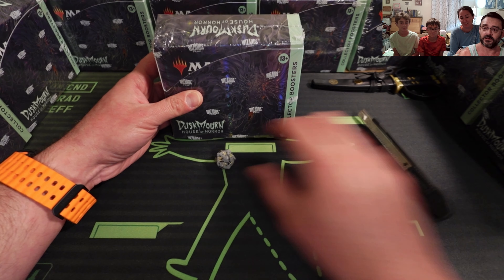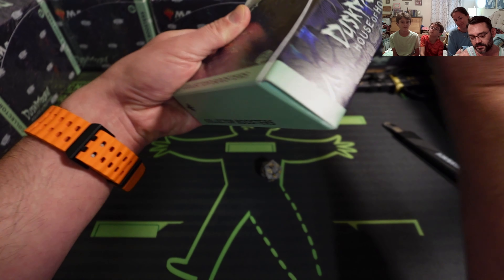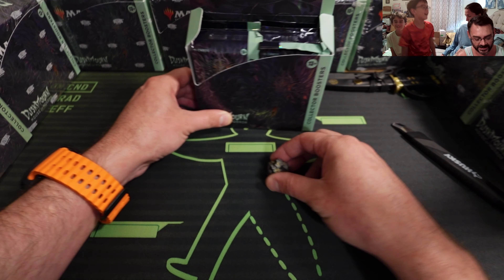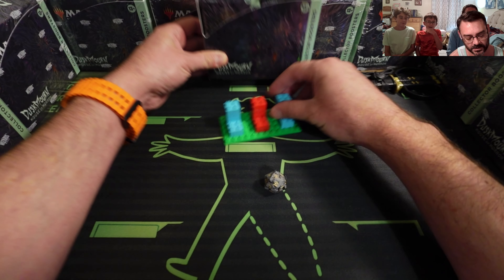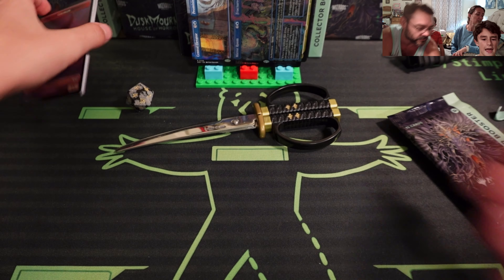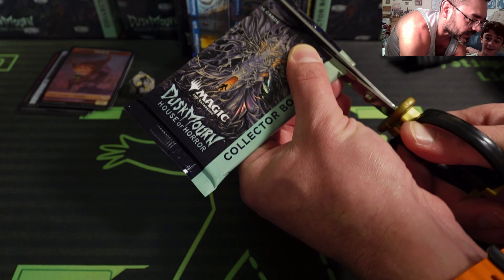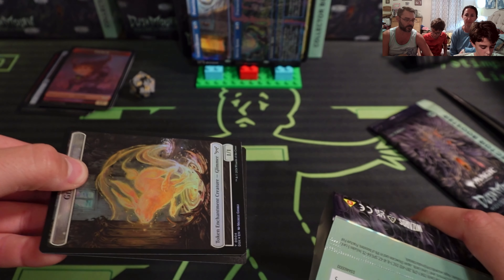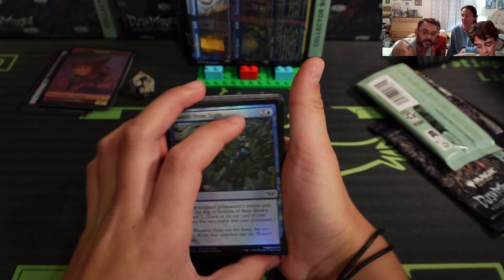Epic Duskmourn Collector Booster Box Opening | Family Pulls Japanese Foil & More by FoSGamers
We pulled some amazing cards, including a rare Japanese foil and several other epic hits. You won’t want to miss this full box opening with plenty of excitement for collectors and fans alike!

We go live every morning around 7 a.m. for Rise & Shine w/FoSGamers, where we regularly open packs and offer exciting giveaways.